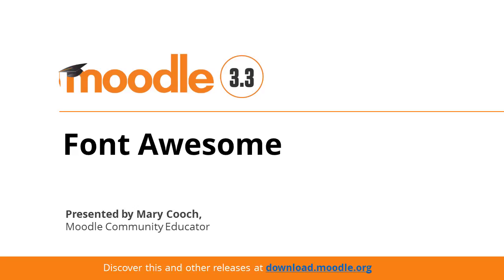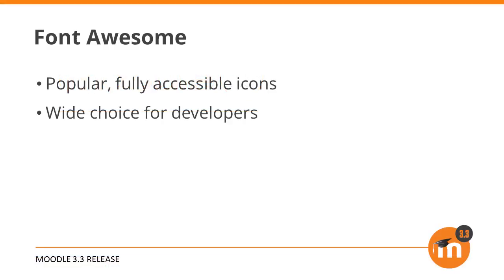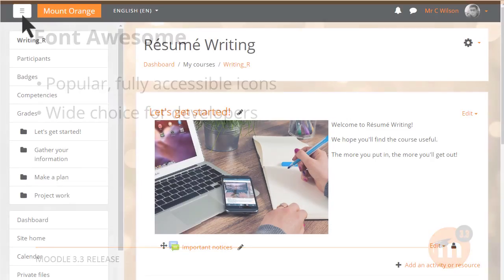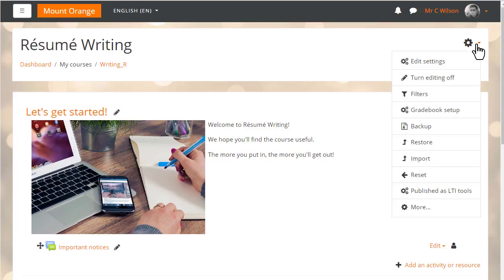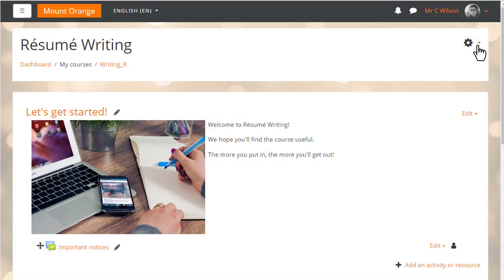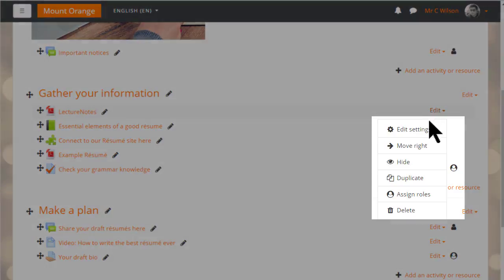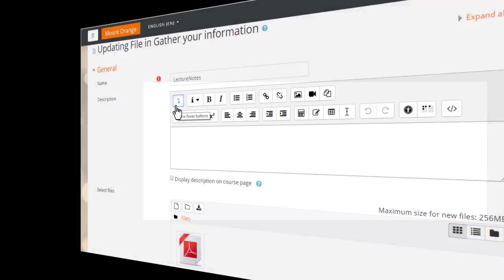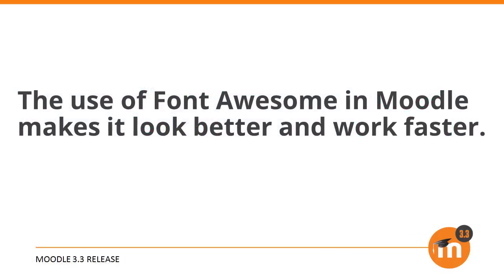Font Awesome In Moodle 3.3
Font Awesome is a new feature in Moodle 3.3 which makes Moodle look better and work faster.

This video explores the features of Font Awesome.